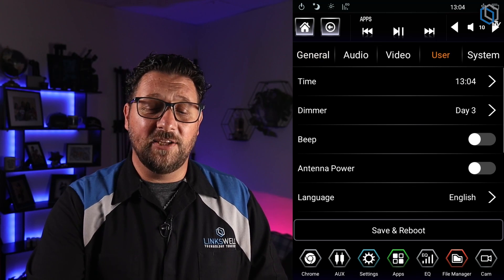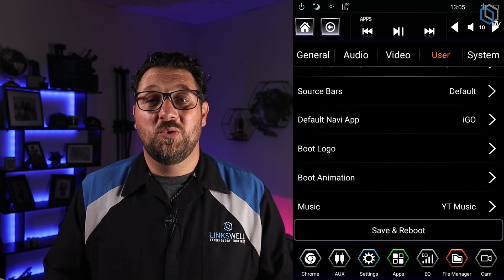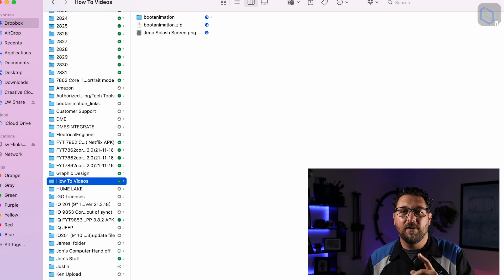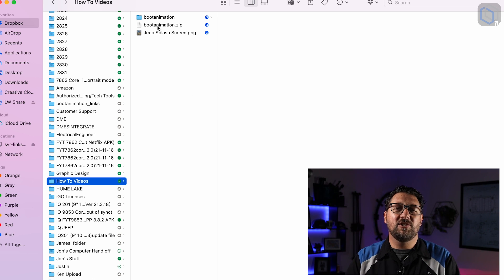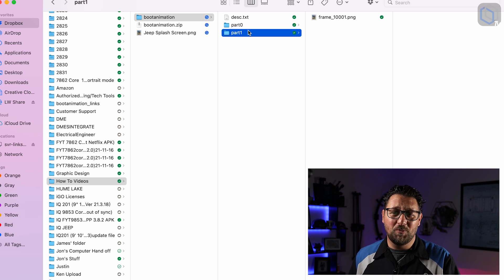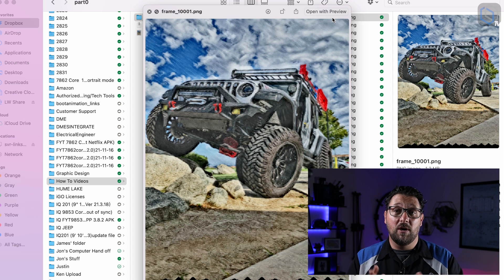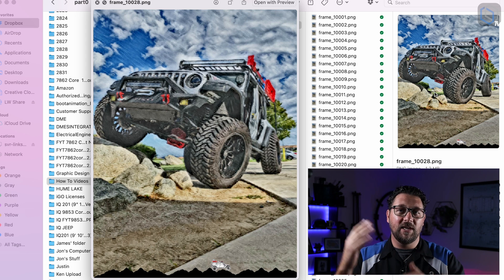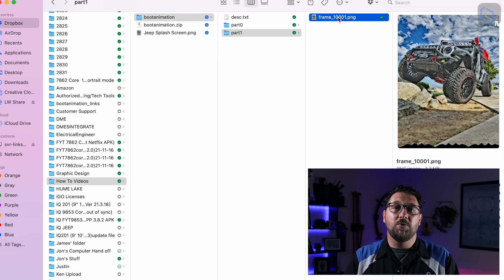How to Change Your Boot Image & Animation on Your T-Style Radio.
In this Tech Tutorial we show how you can create and change the Boot Image and Boot Animation on your Generation 4, Generation 4+, and Generation 5 T-Style Radios.

How to build the boot animation 3:00

How to upload the Boot Animation 16:30